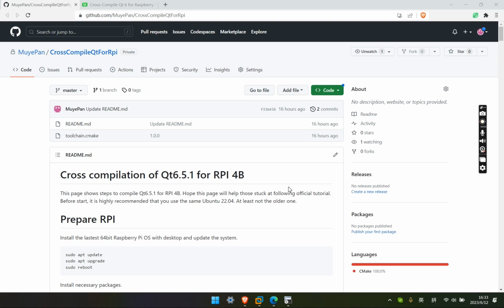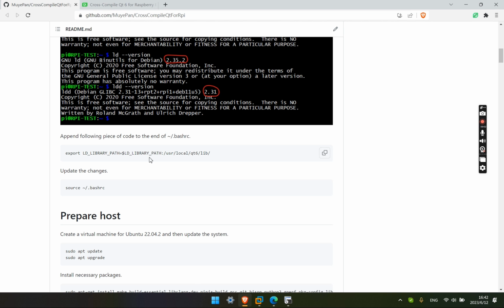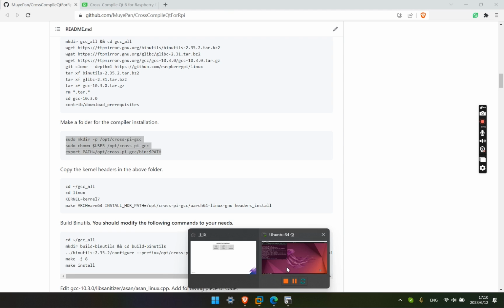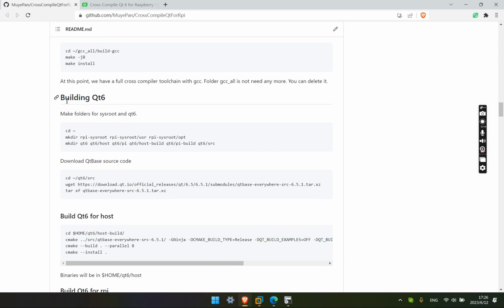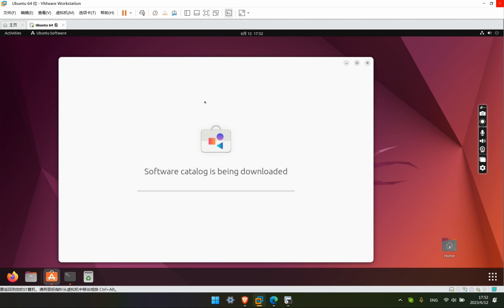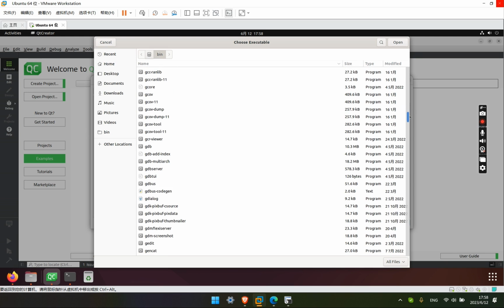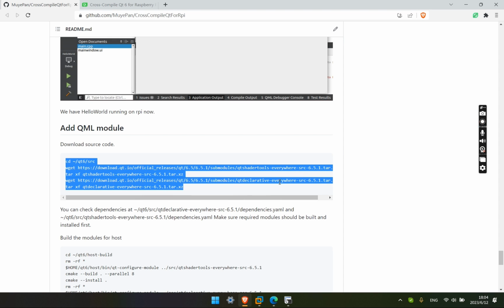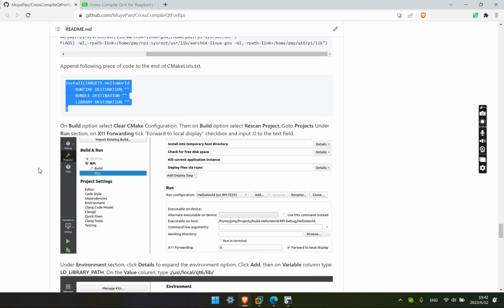Cross compilation of Qt6.5.1 for Rpi 64-bit step by step (With Qt Creator)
In this video content, you can learn how to cross compile Qt 6.5.1 for raspberry pi 64-bit and how to work with Qt Creator.

Do not copy the video itself or not use for yourself without permission.